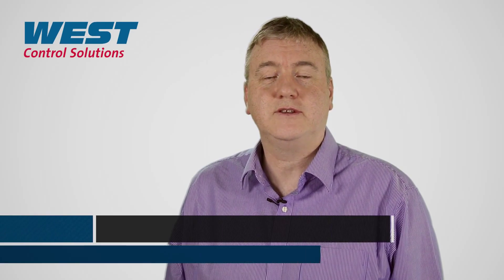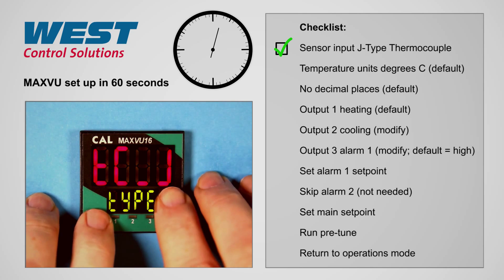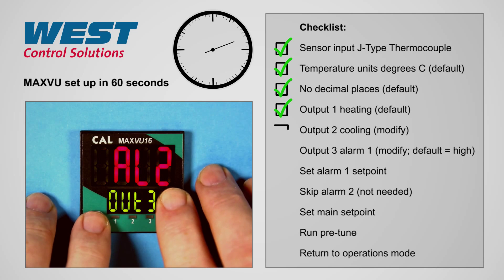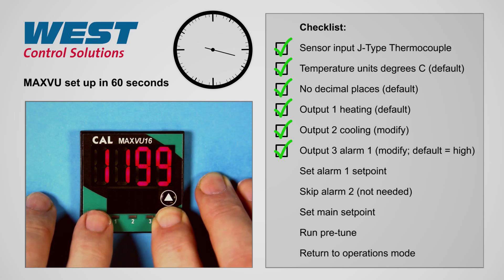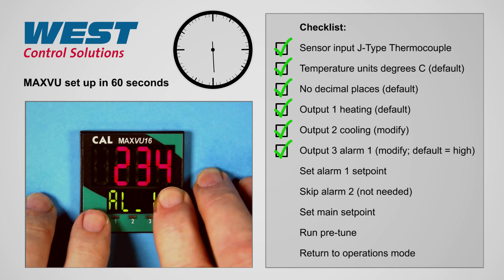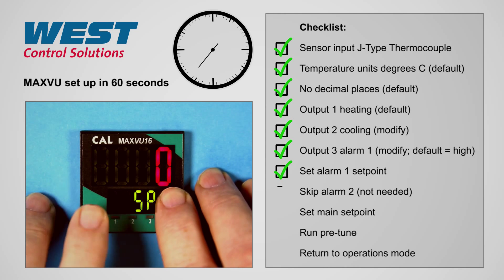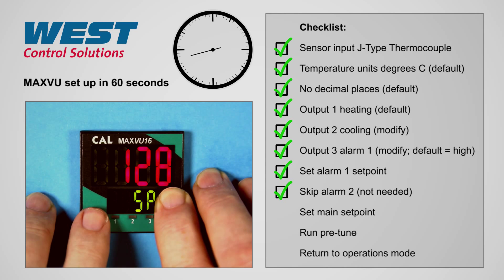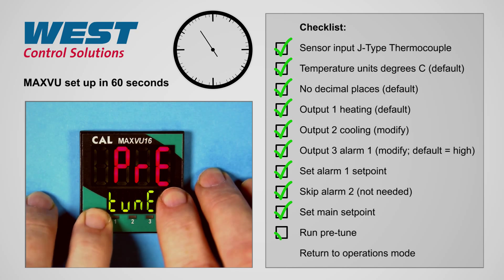Como configurar un controlador en 60 seg.| West Control Solutions | Dominion Industrial | 2017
MAXVU ha sido diseñado para ofrecer control de la temperatura esencial en un dispositivo que es fácil de instalar, rápido de programar y con una mejor visibilidad de la pantalla.
MAXVU ofrece una solución económica para aplicaciones en las funciones de control de temperatura primarios como el calor o sólo / frío son necesarios, ofrece una entrada universal de calor y hasta 3 salidas con una opción de relé o SSR.